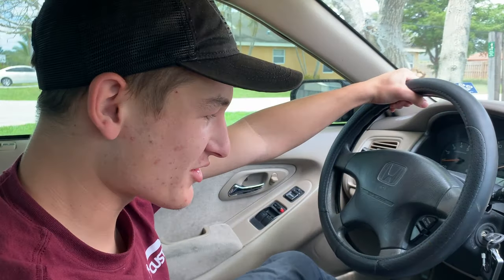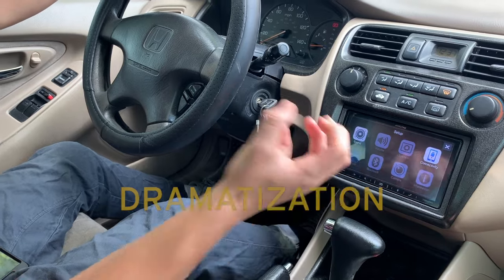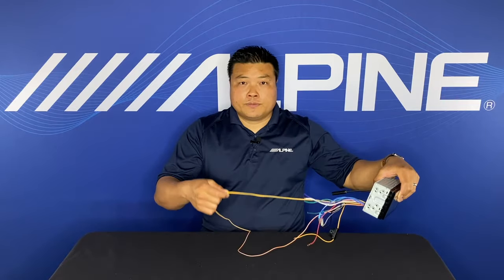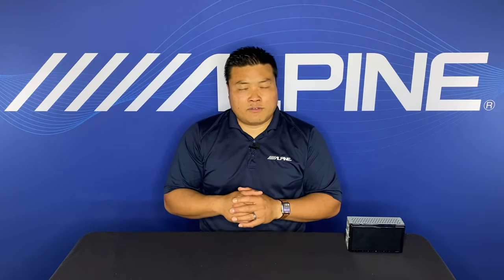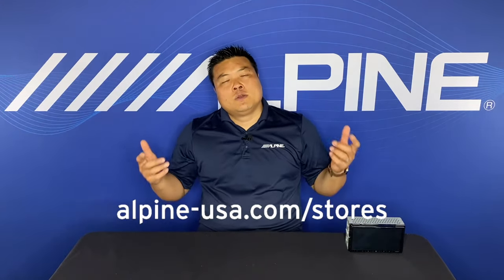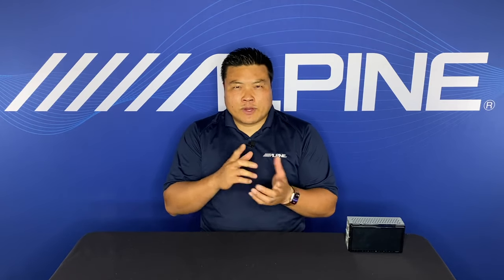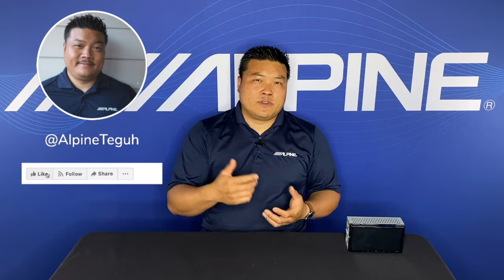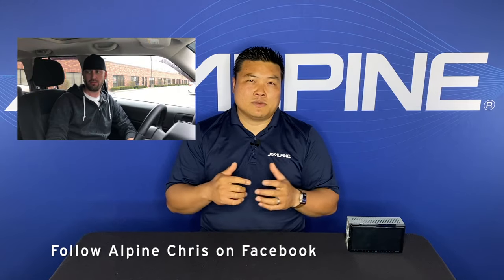How to Unlock the Settings Menu on your Alpine iLX-W650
Jumping on the Parking Brake Bandwagon with Alpine Chris on the latest episode of What's New Teguh. How to access the settings menu on your Alpine Headunit.